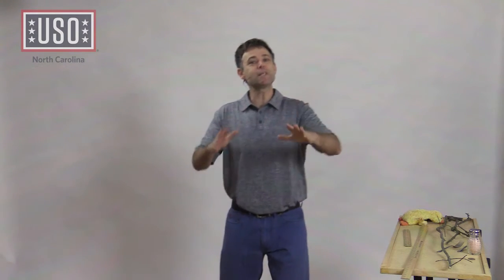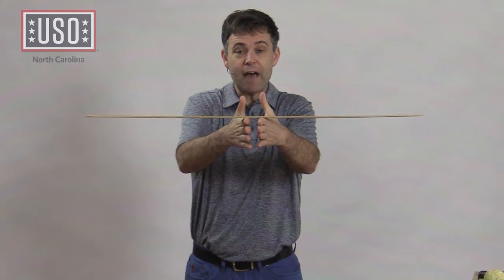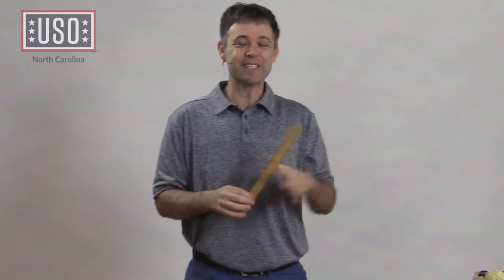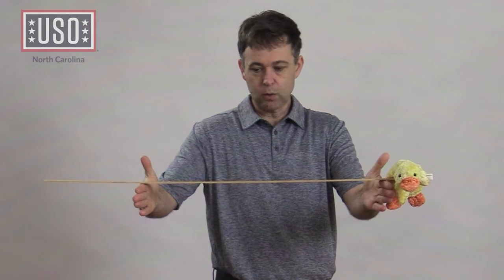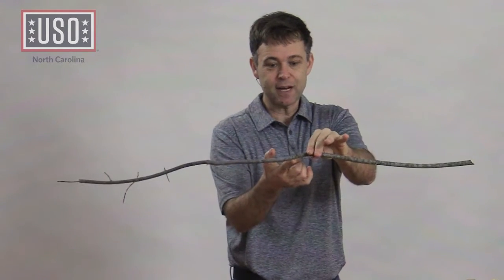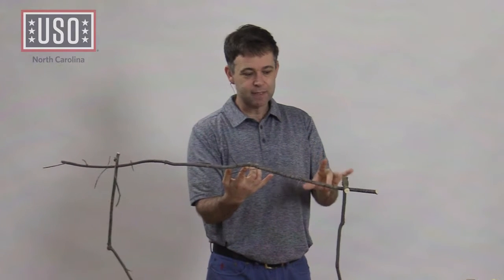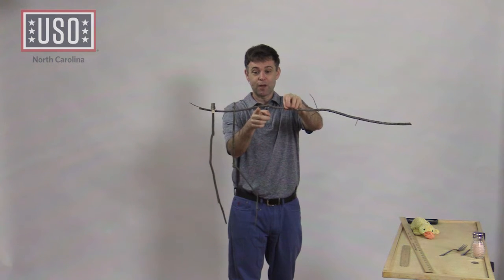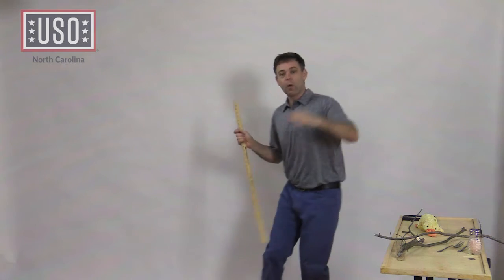USO of NC - Reset From Home - Balance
You are the master of your own balance so extend those skills to the rest of the world. Learn to balance just about anything you can hold in your hand. Then challenge yourself to balance things balancing on other things. Balance on and become even more awesome than you already are.

This video is part of the USO of North Carolina Reset at Home Series. More programs and activities available at USO-NC.org.